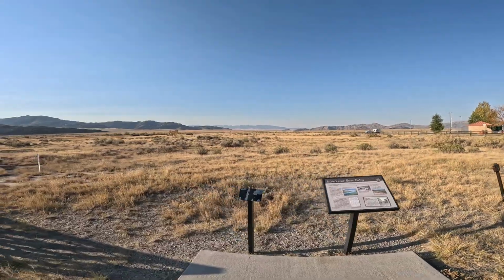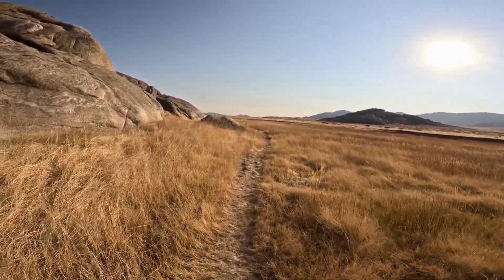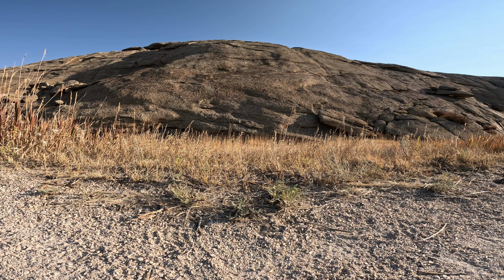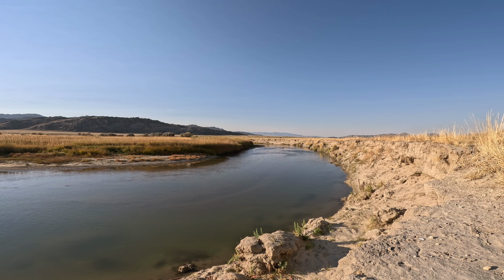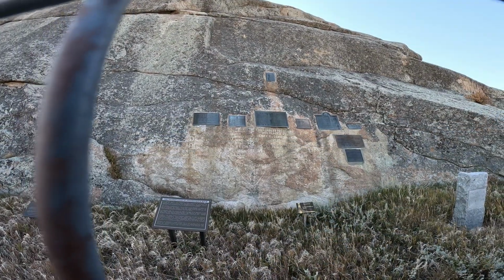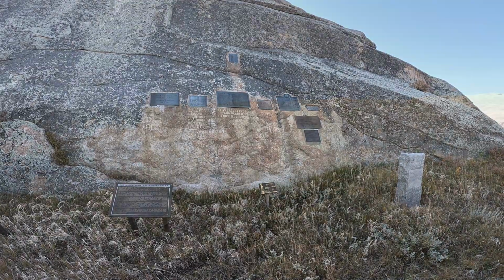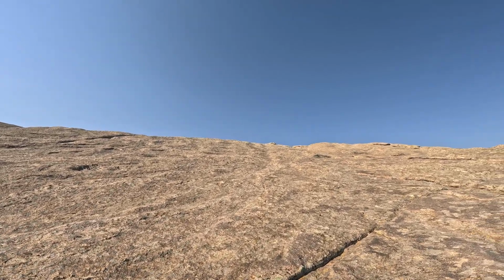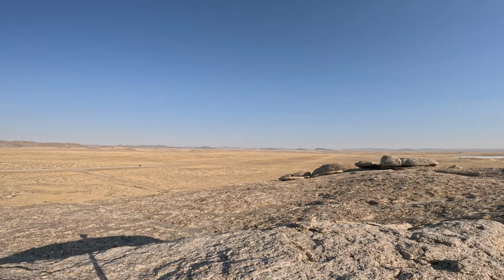Independence Rock Historical Site in Alcova, WY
🗻 Explore Independence Rock in WY | Historic Landmark Adventure 🗻

Join us on an exciting journey to Independence Rock in Wyoming! In this video, we explore the historic and geological significance of this iconic landmark, known as the "Register of the Desert" by pioneers on the Oregon Trail. Discover the charm of Independence Rock, from its unique granite formation to the names and messages carved by travelers over the centuries. Whether you're a history enthusiast, a nature lover, or simply seeking a remarkable adventure, Independence Rock offers an unforgettable experience.